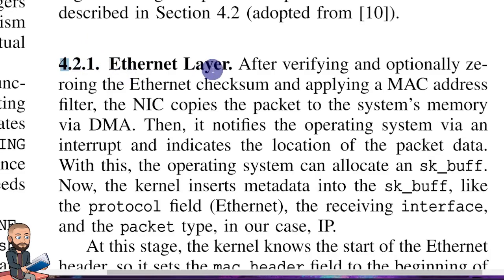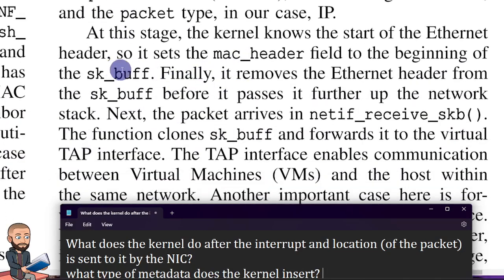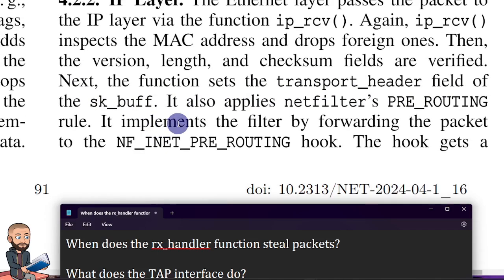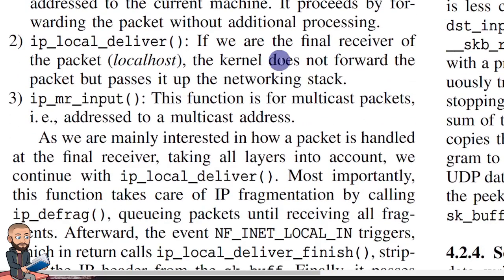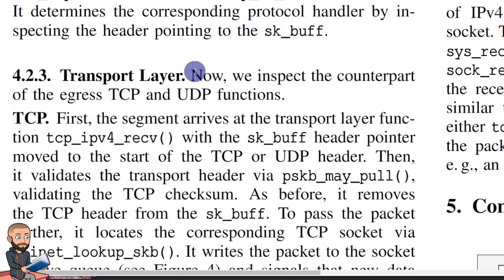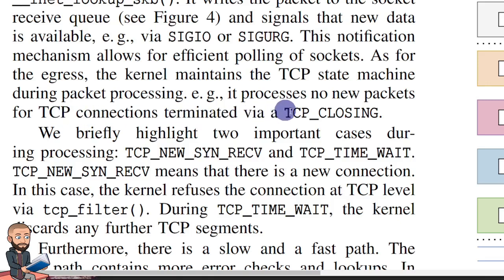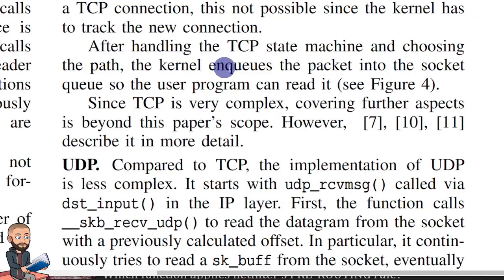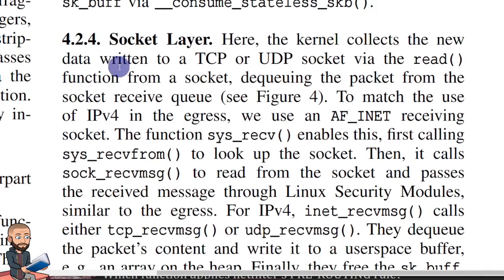The Path a Packet Takes Through the Linux Kernel Part 3